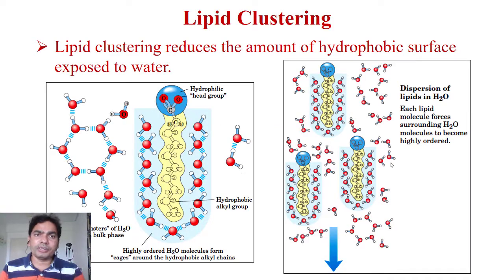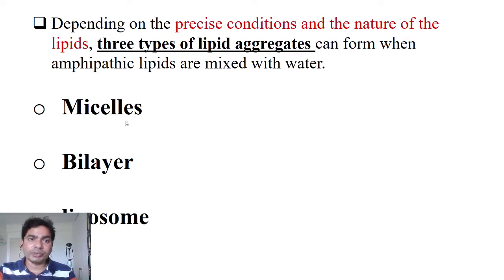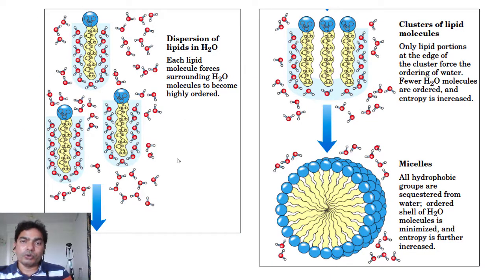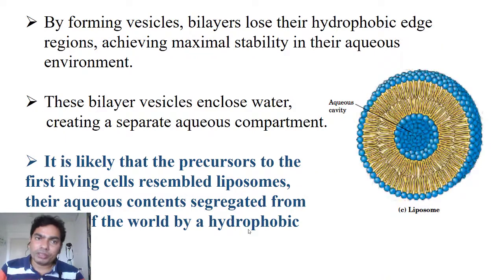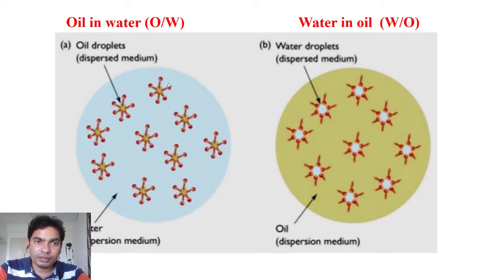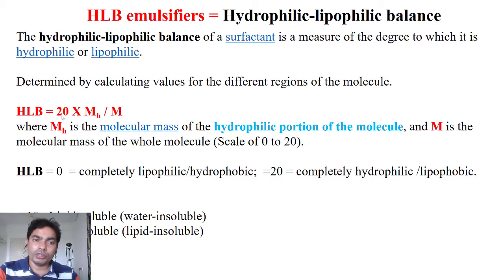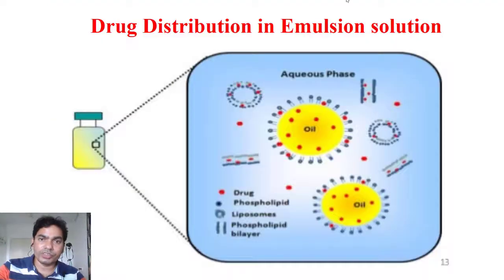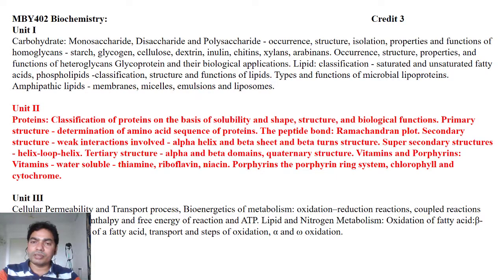7b Lipid clustering and Emulsions of oil and water